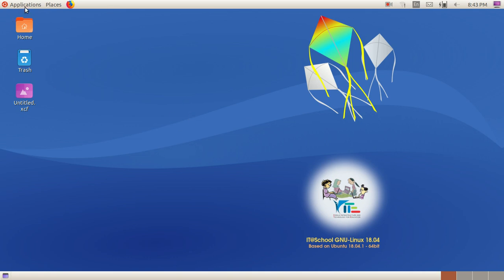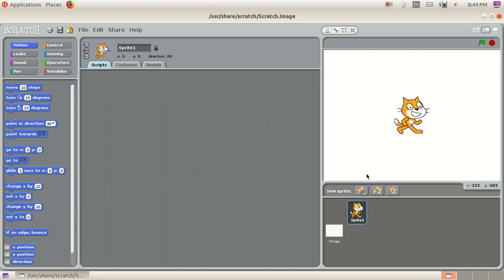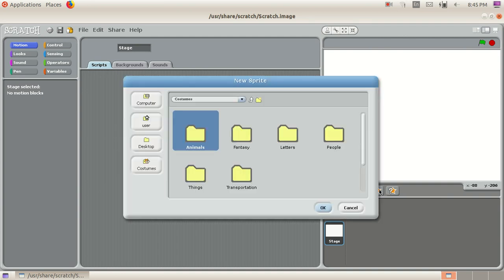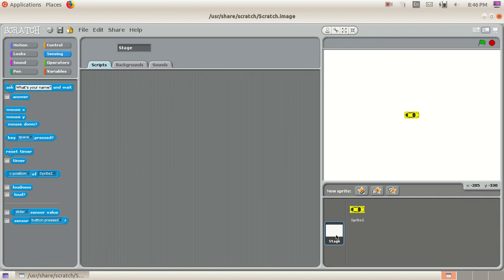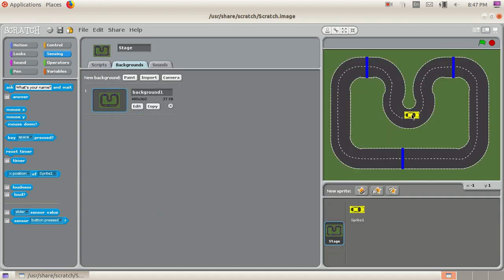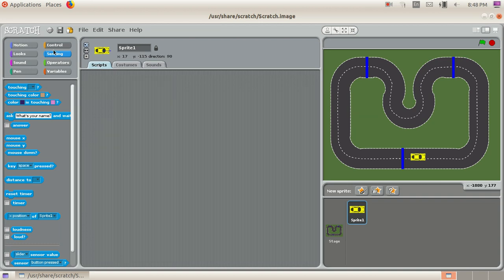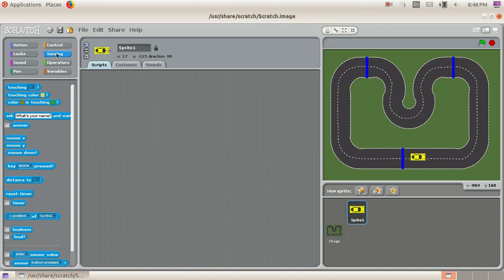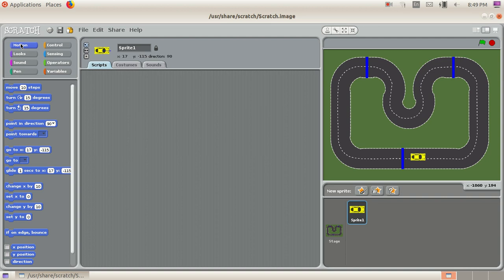game creation by Scratch_IT std 8 chapter 5 part 1